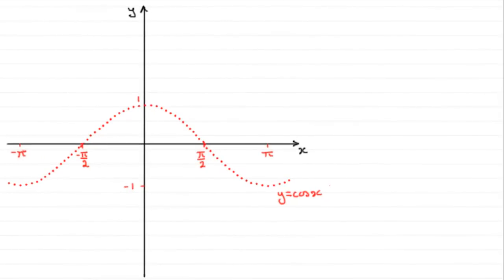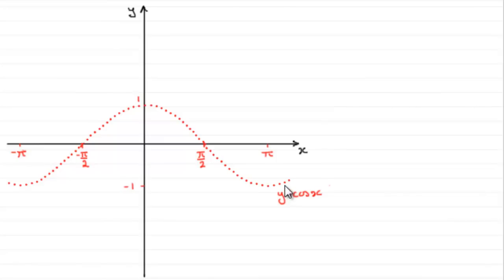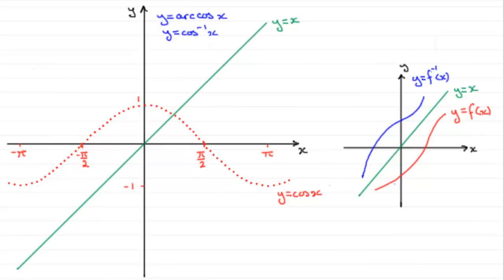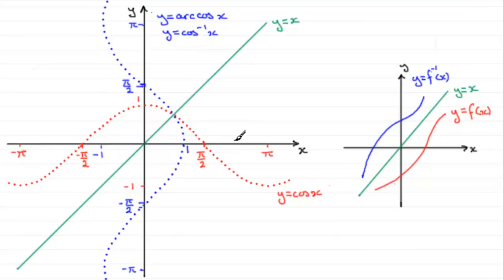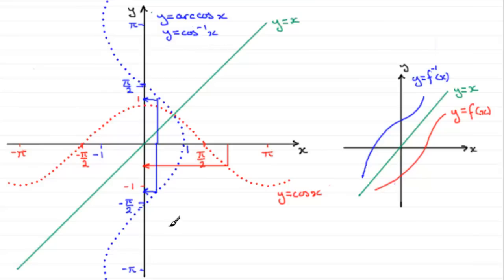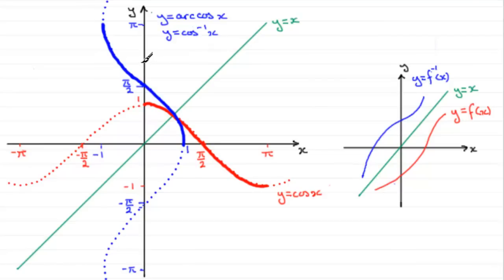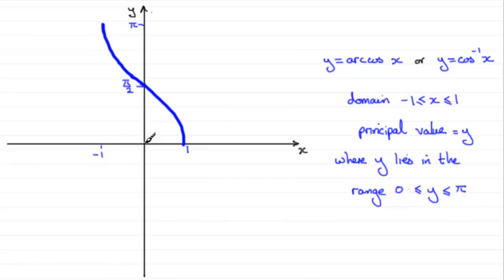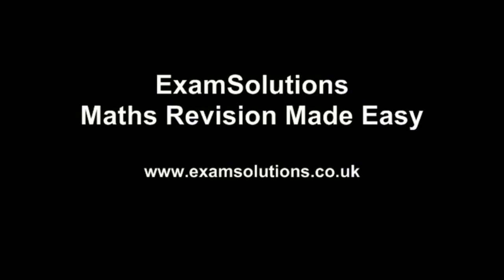Inverse Trig. Functions : arccos(x) : ExamSolutions